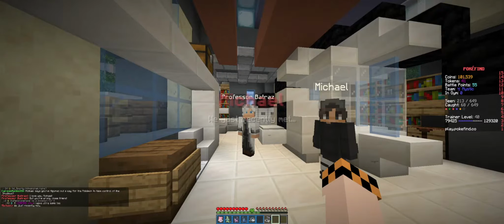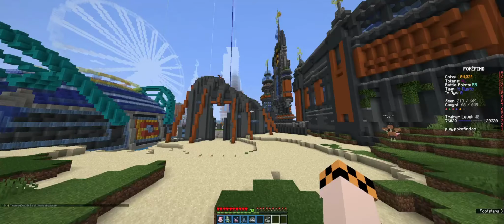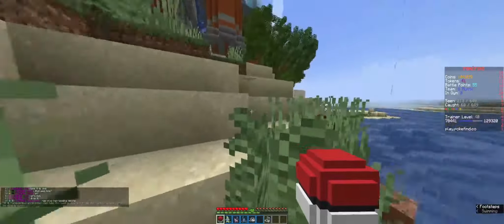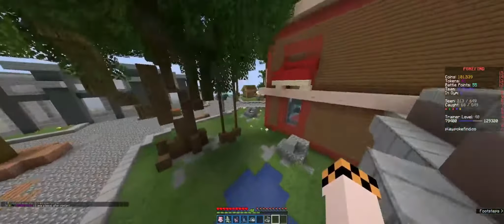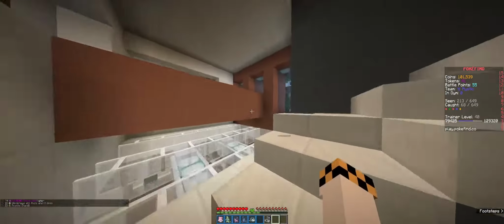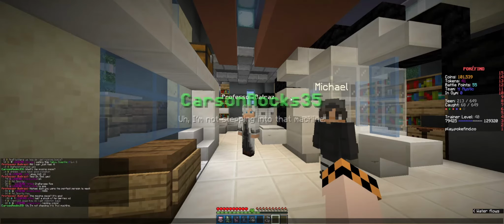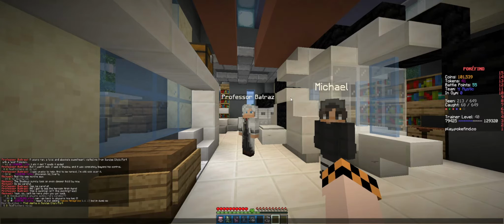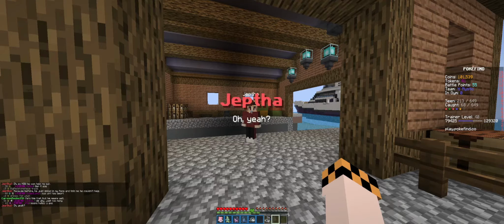Finishing Blissey And Quests! | PokeFind Minecraft Adventures S:2 Ep:5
Today in our Minecraft Adventures in PokeFind we ev train our Blissey and explore unknown quests of the generation 2 world.
CHECK OUT ✅ Server IP: Play.PokeFind.co